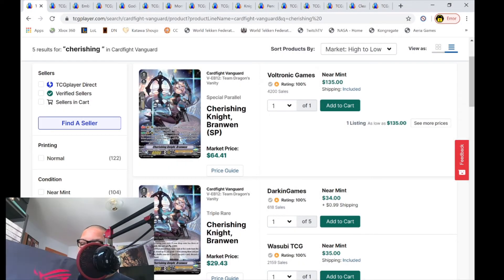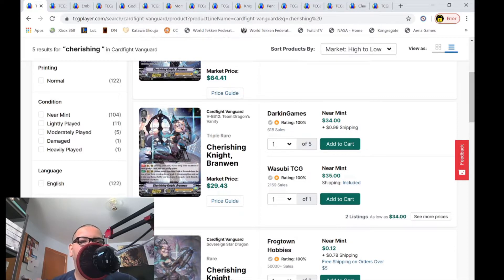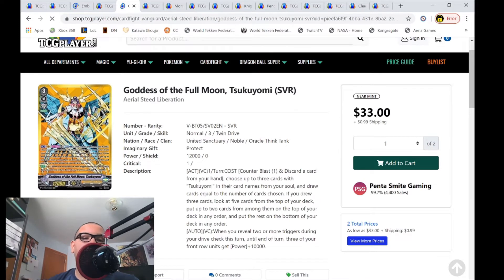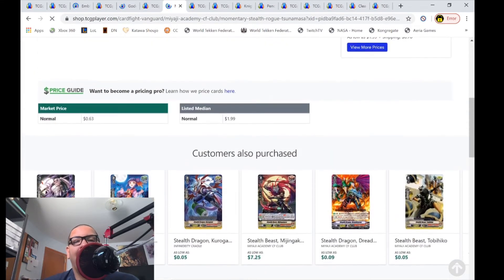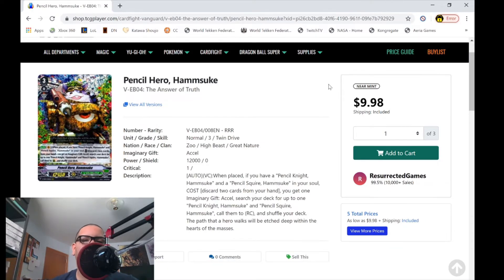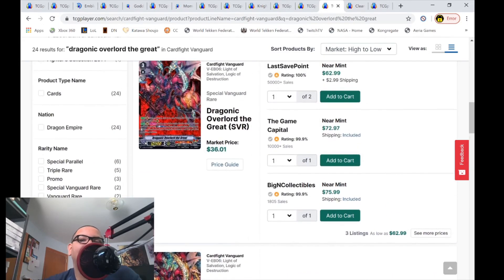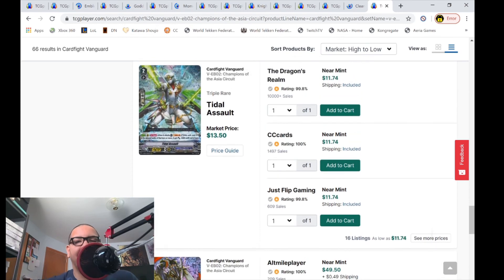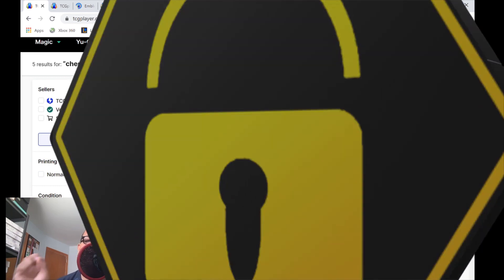Perfect Raizer Going up?! Team Gradelock's Cardfight!! Vanguard STANDARD Market Watch: May 14 2020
Happy Thursday! Today is our Cardfight Vanguard Standard market watch! Today we will be going over prices such as Shadow Paladin cards, Dragonic Overlord The Great and more! Still so many buyouts, so little time. Lets find out which cards are money, minus or plus!

Market Watch Schedules:

Thursday - Standard

Fridays - Premium Standard

Thumbnail and video edited by:

John S.

Alphonsus D.

Henry R.